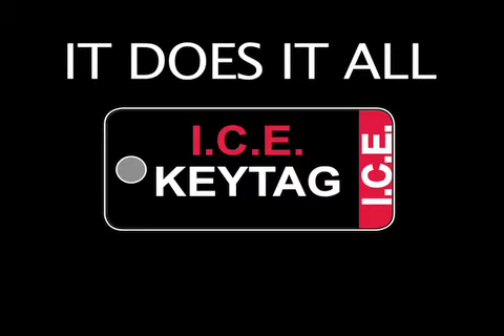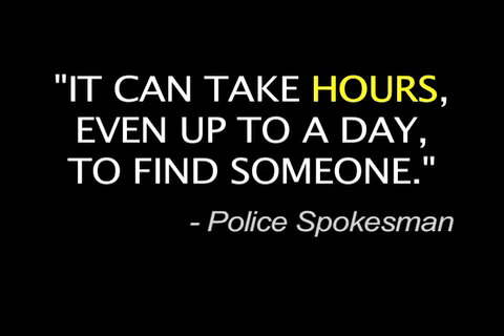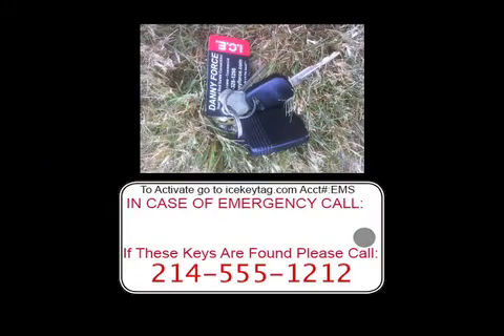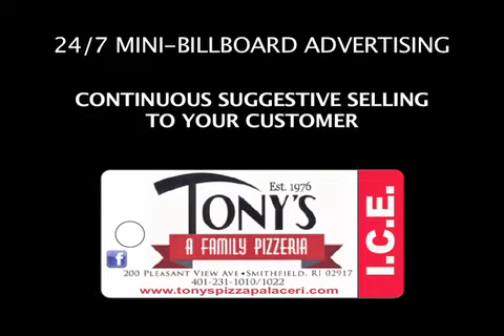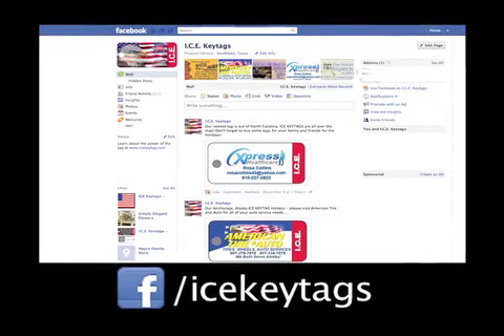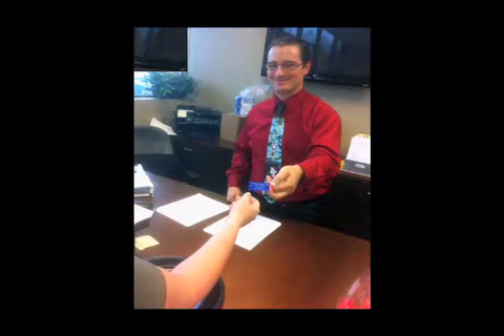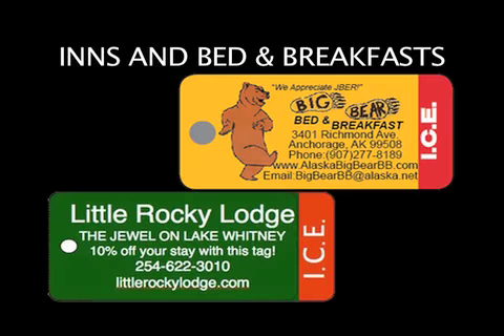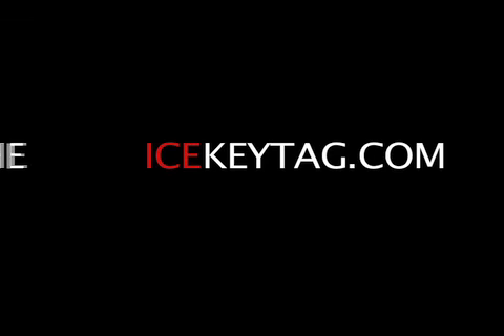Watch Our Marketing Video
Sales Rep# TX210